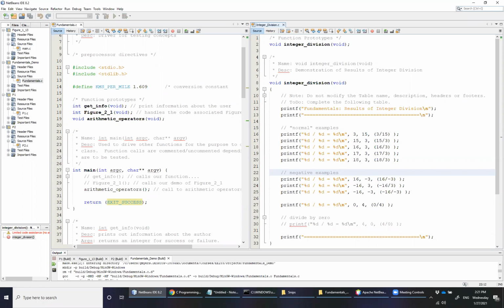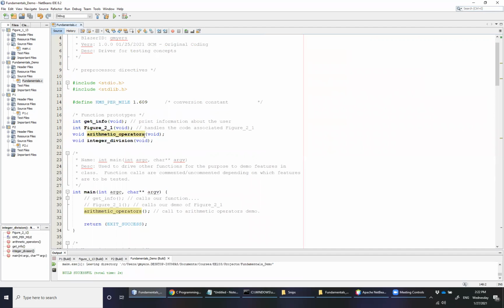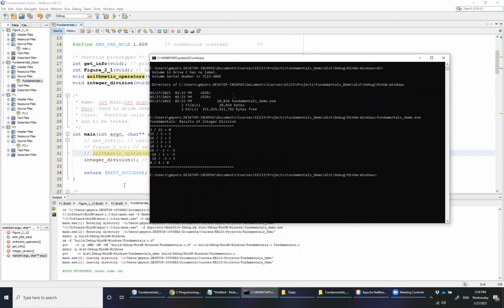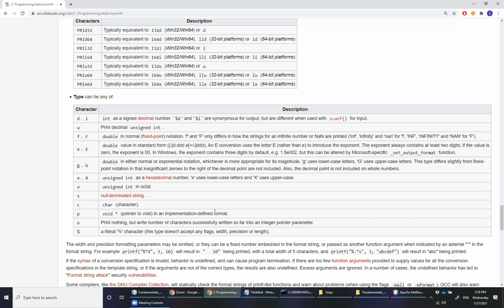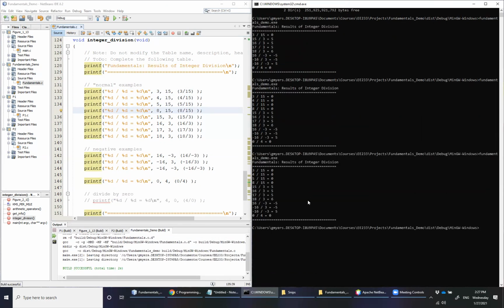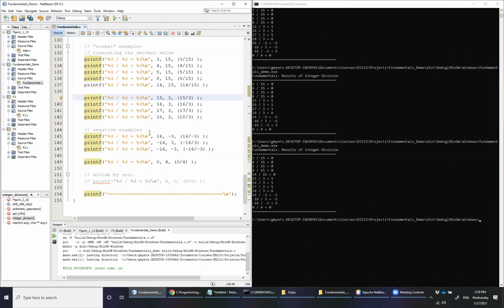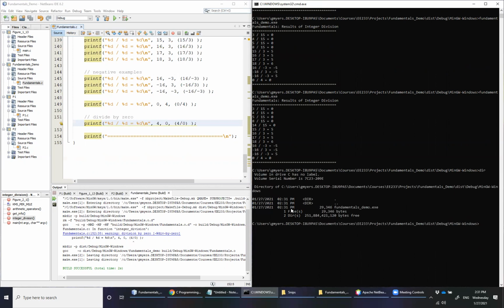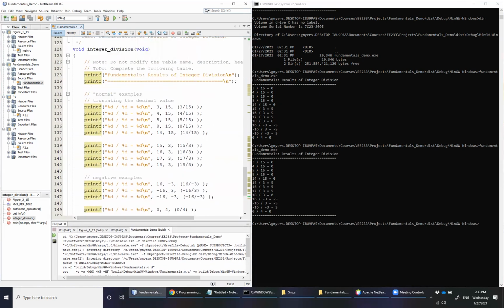Fundamentals_Demo (integer_division)